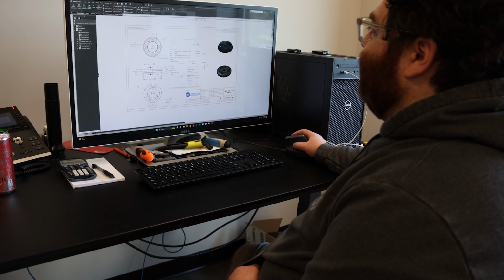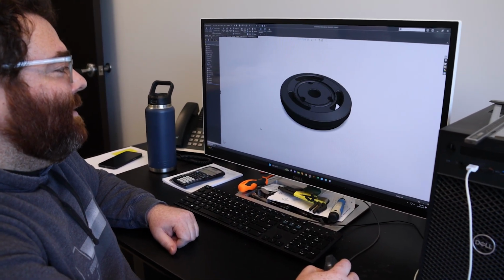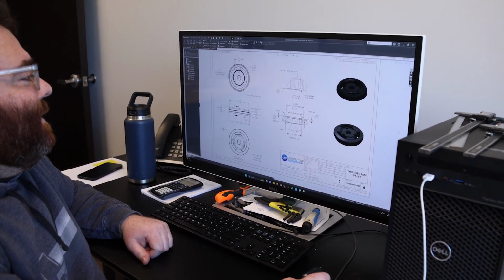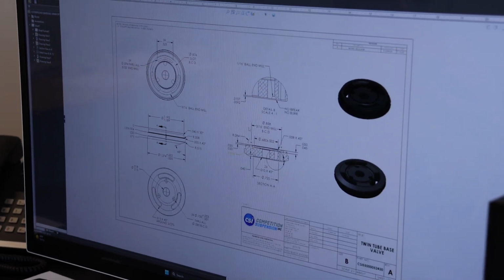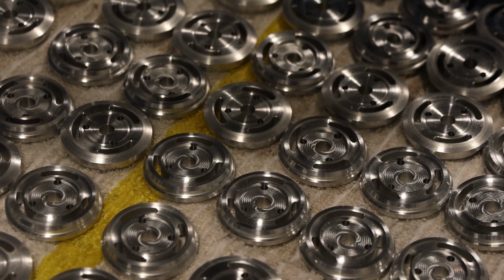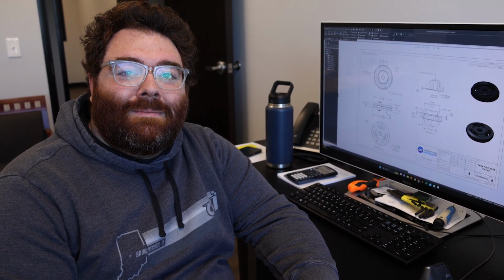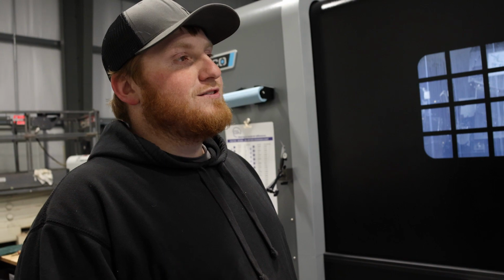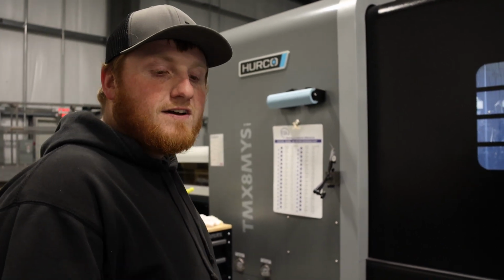How its Made - Shock Basevalve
Today we show you how we go from concept to completion in our facility here at CSI.  From engineering to machining we do it all under one roof here in Brownsburg, Indiana.